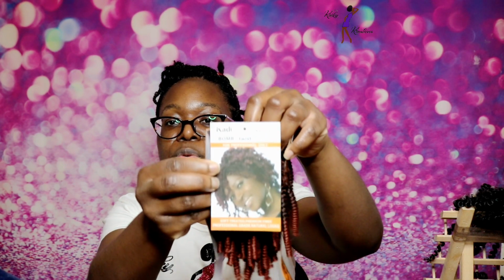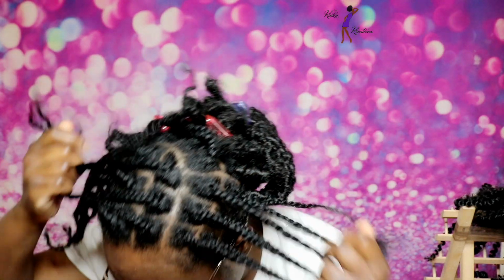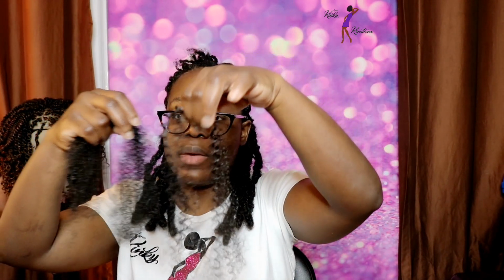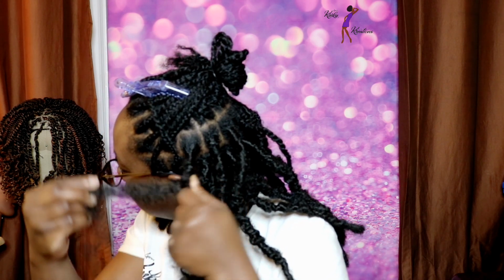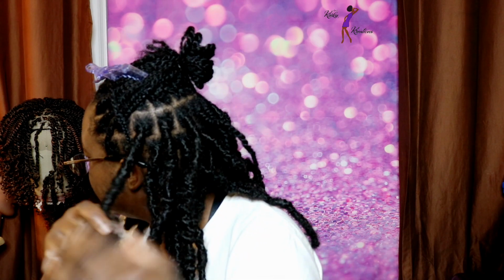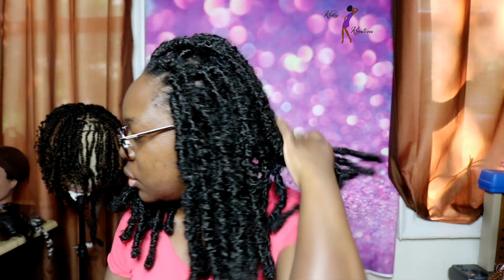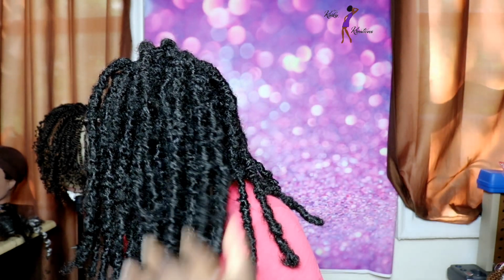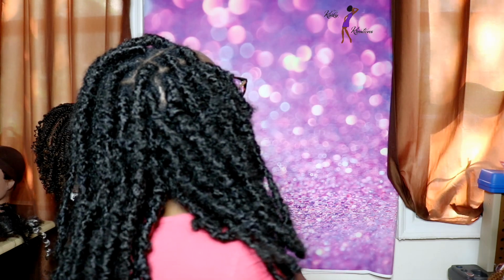HOW TO: Natural Textured Distressed Faux Locs| Lynnskinkykreations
I hope you all enjoy this video, I hope it's of interest.

Link to hair used in video:
Kadi springtwist hair: